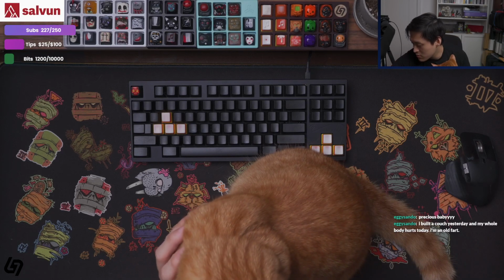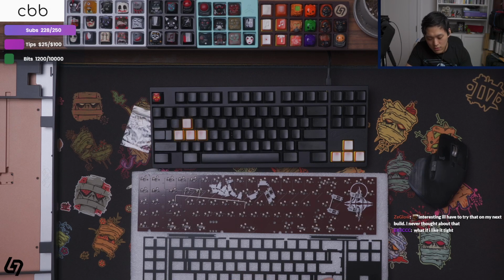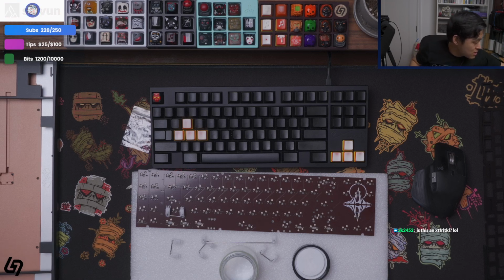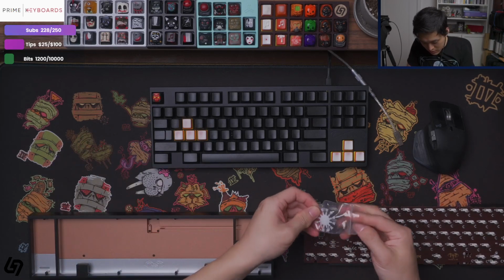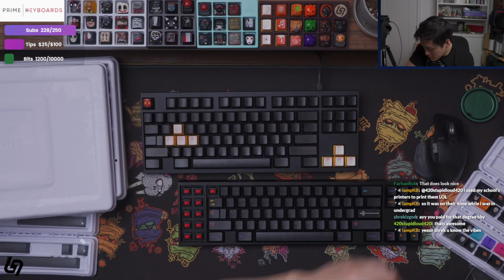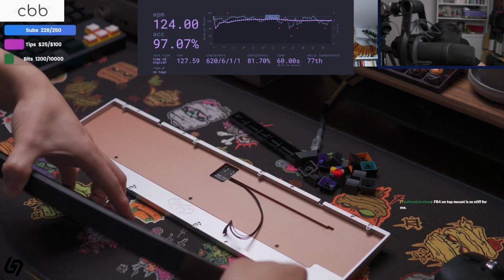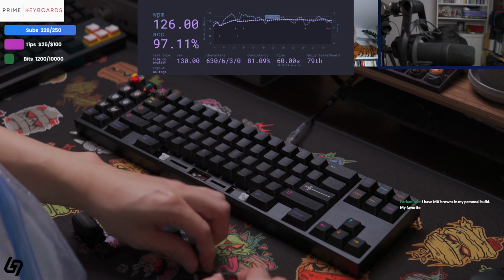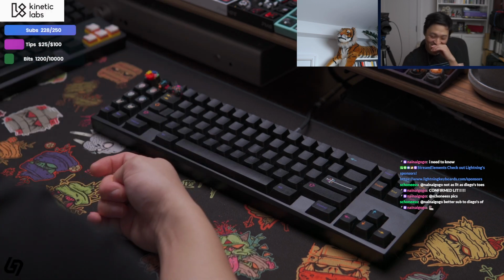Han Boards Reflection Build Stream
Designer: Han Boards
Keyboard: Reflection
Plate: aluminum full
Keycaps: GMK Mictlan (mix of Noche Negra and Papel Picado)
Switches: Cherry MX Red
Lube: Krytox 205g0
Springs: KLC Syryan 57g
Switch Films: TX films
Stabilizers: Clip-in TX AP stabilizers, lubed with 205g0
(redid these post-stream)

Camera: Sony a6400 with Sigma 30mm lens
Interface: RME Babyface Pro
Microphone: RØDE NT1
Setting: Default settings @ 44.0dB gain

Balolo (DE) - desk shelves and other goodies. Ships global from Germany.
Mechanicalkeyboards.com (US) - Creator Code 'Lightning' on checkout for kickback
UniKeyboards (Canada) - 'LIGHTNING' for a discount